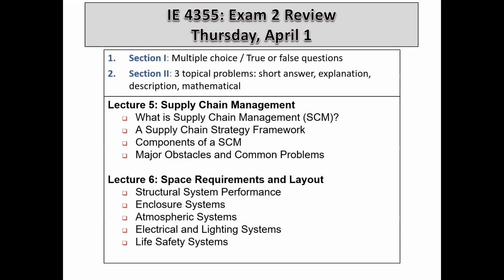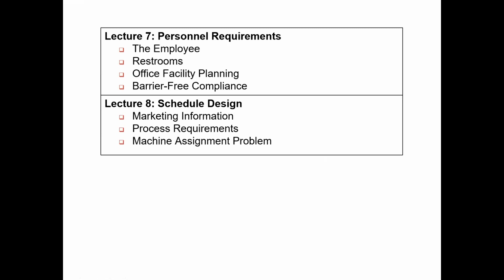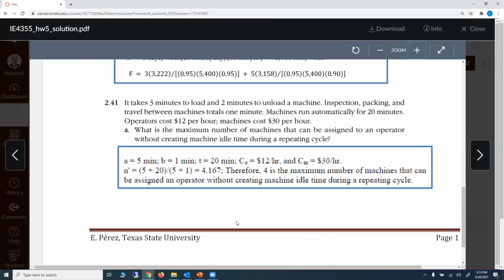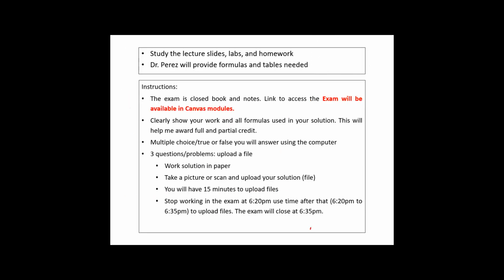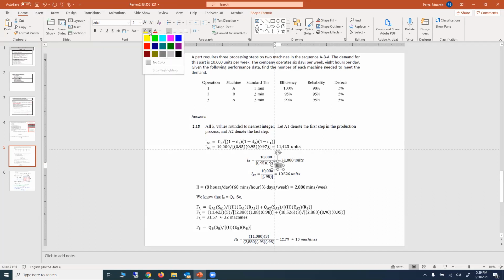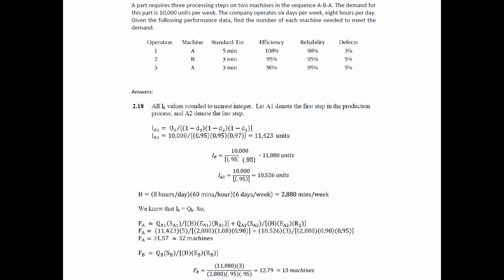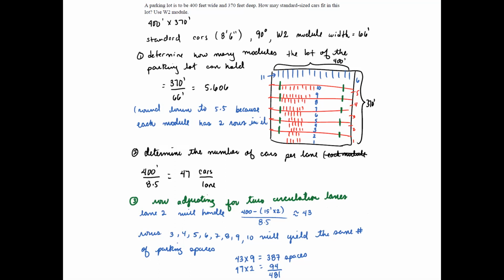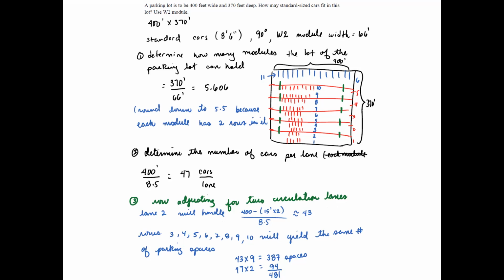Review2 IE4355 Facilities S21